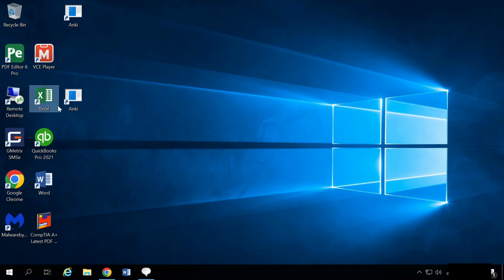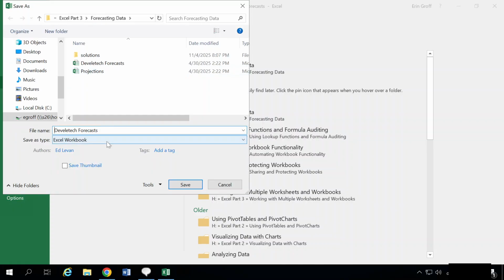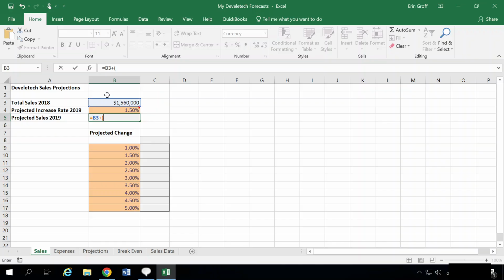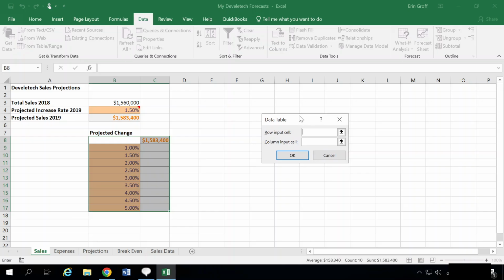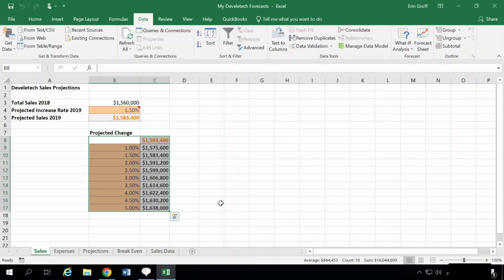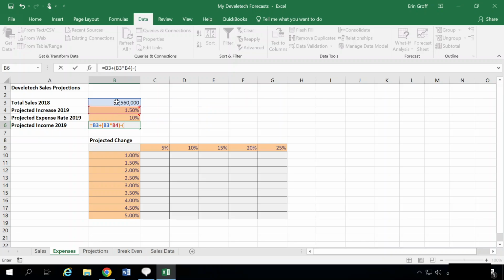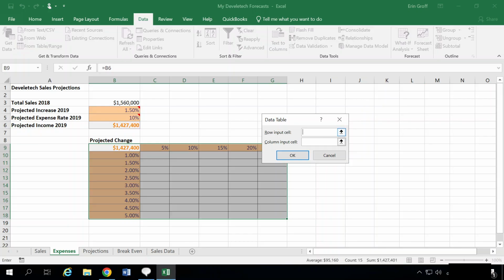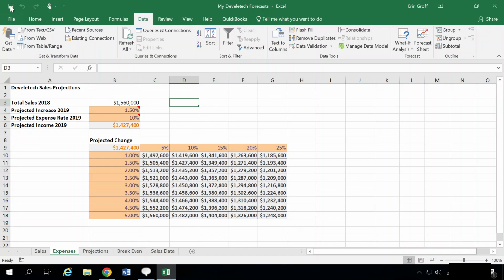EP3 Activity 5-1